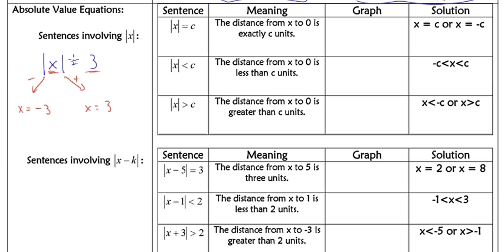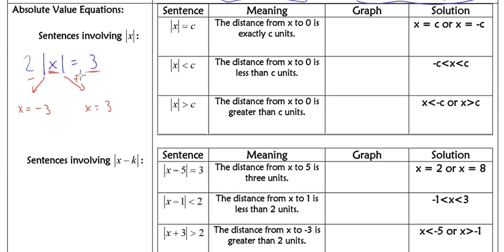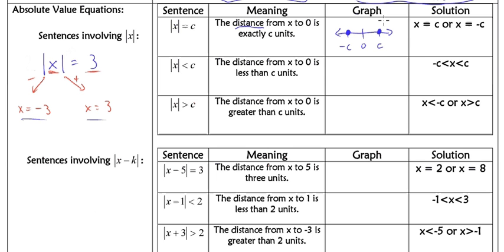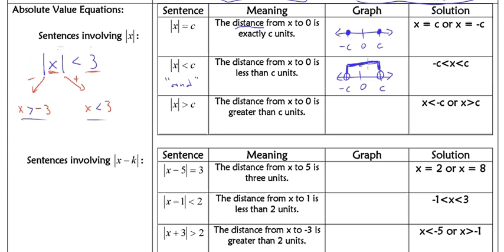3 1, part 2 1